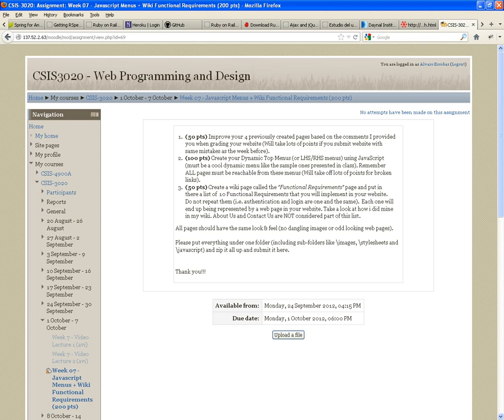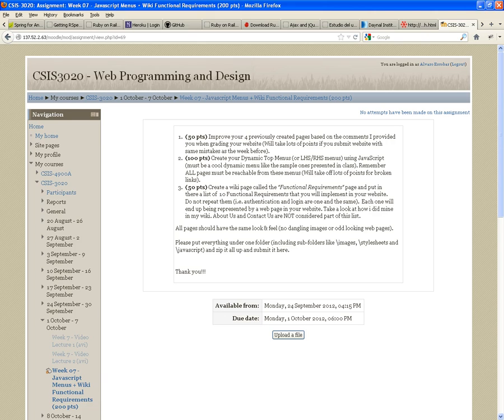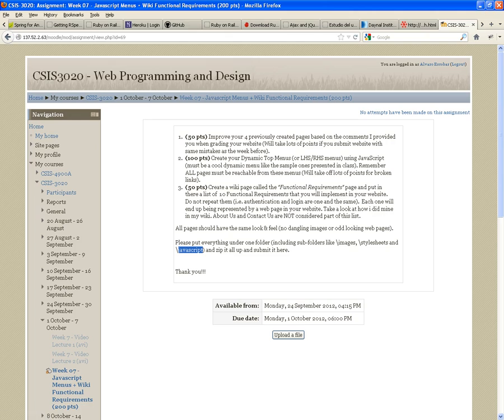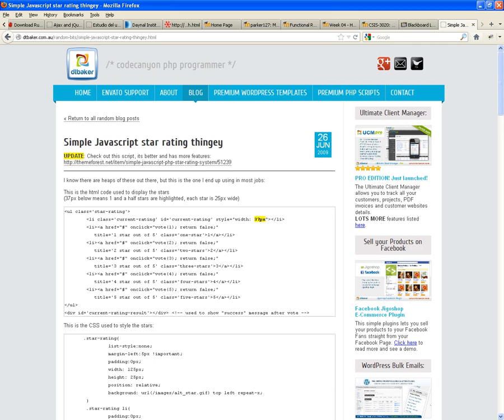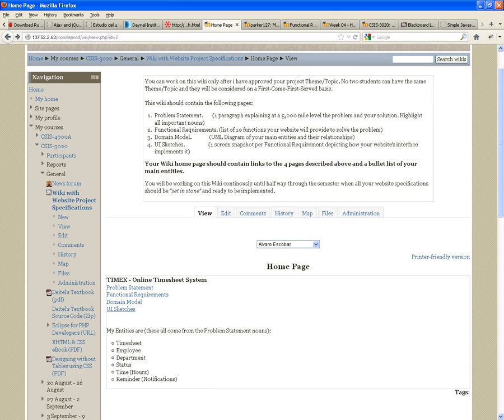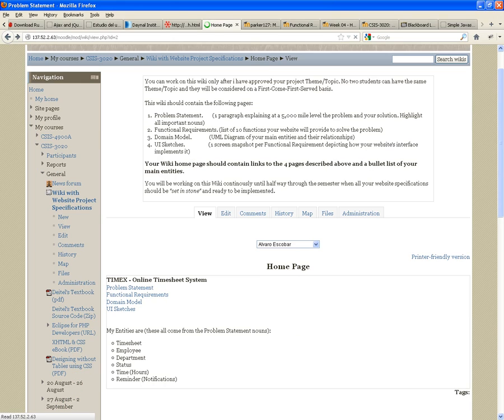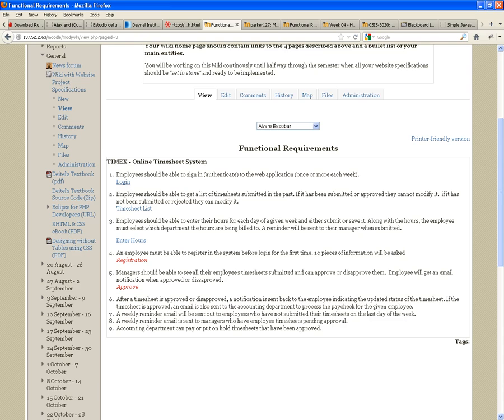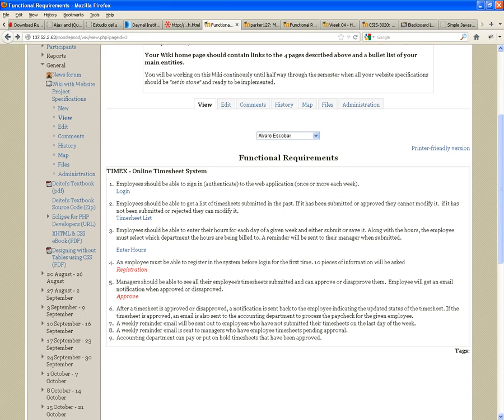CSIS-3020 Web Programming and Design - Week 6 Video 2a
Short video where I cover what is due next week, how I updated my wiki with "Domain Model" and "Functional Requirements". Finally, gave some tips on how to approach the specs of your project.